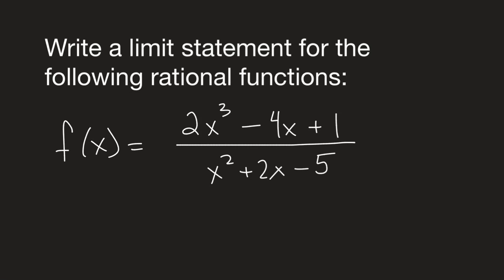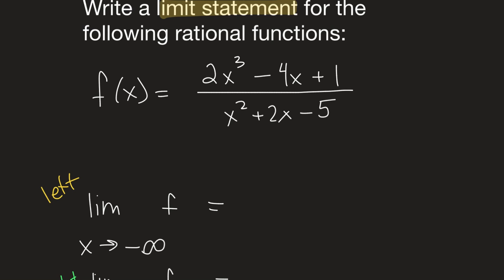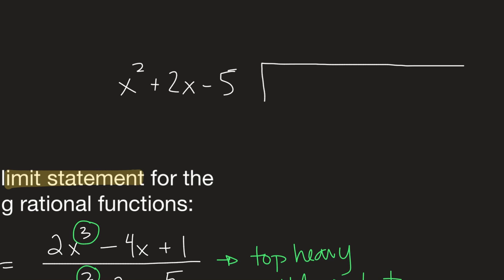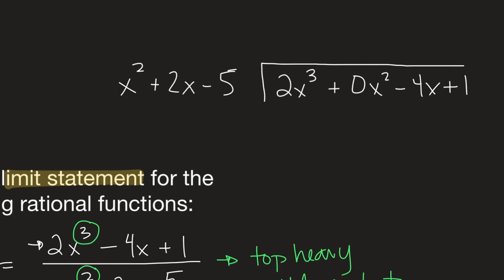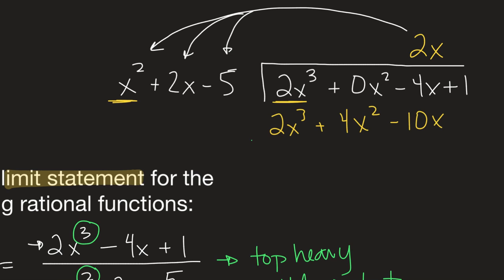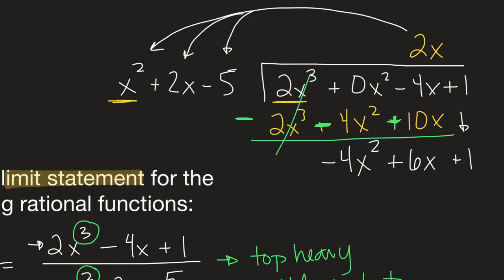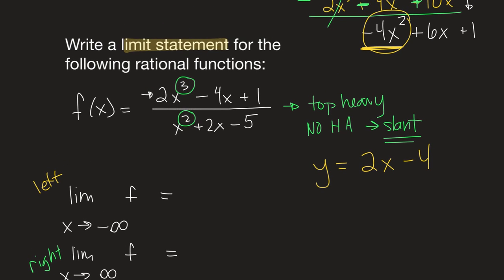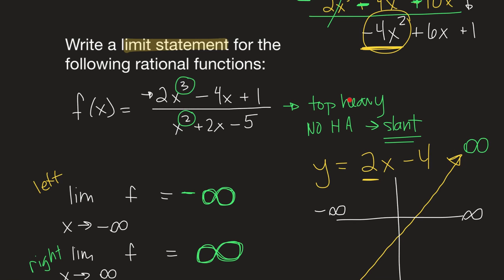Limit statement from Top Heavy rational function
When you have a top heavy rational function, there is no horizontal asymptote. If the numerator power is one greater than the denominator power, then you have a linear slant asymptote and you can find the equation by doing long division.